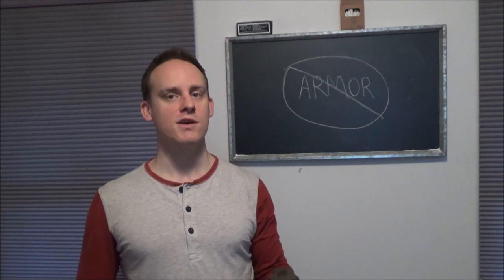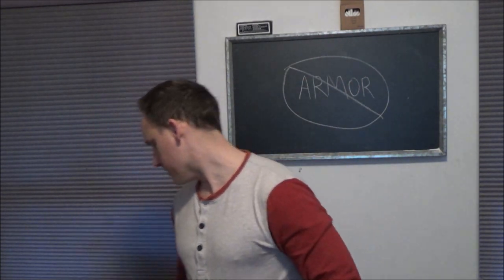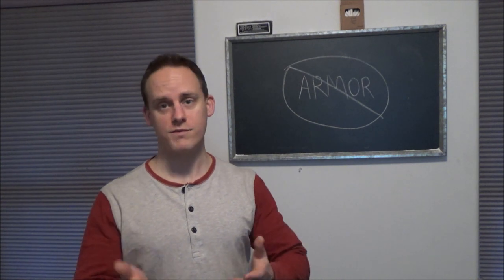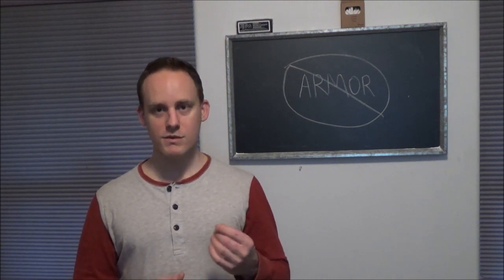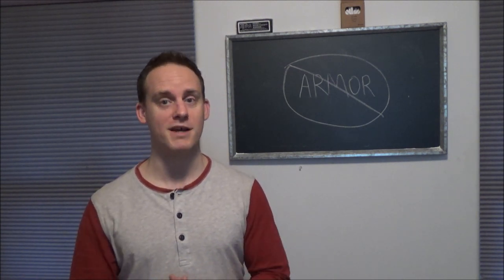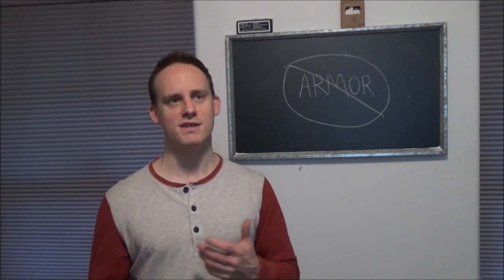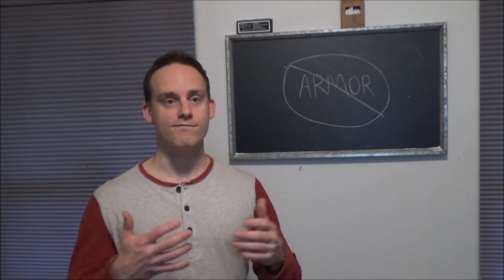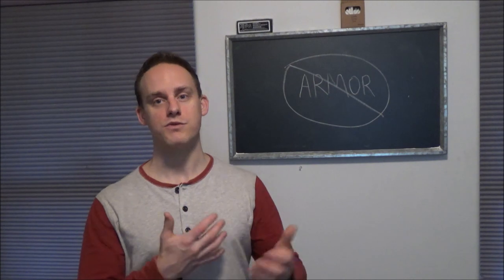When Body Armor Is A Drag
It is always highly recommended to use body armor, but sometimes it can do you more harm than good.